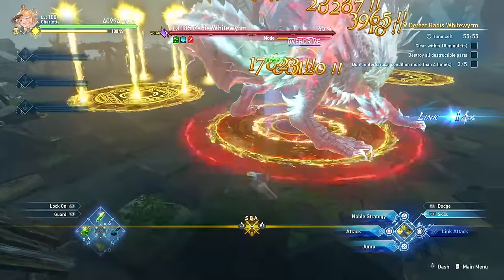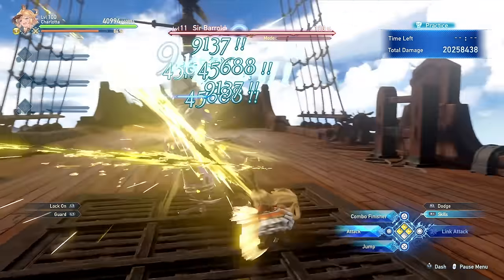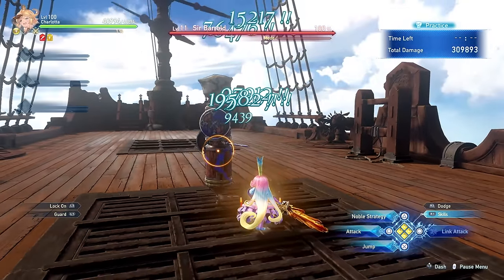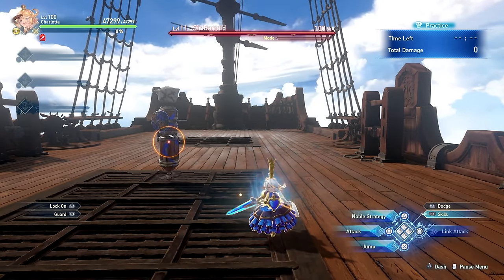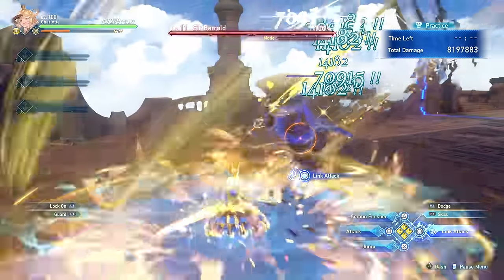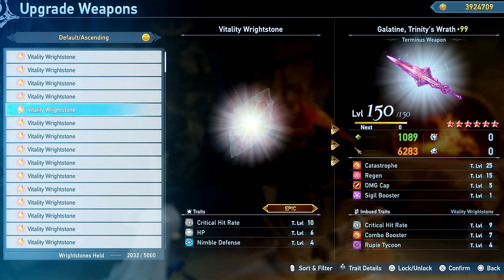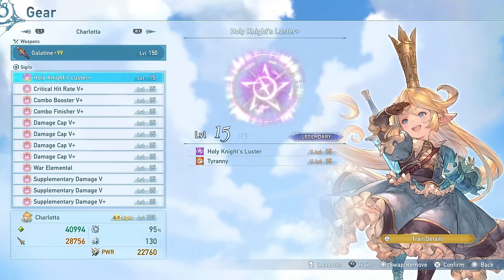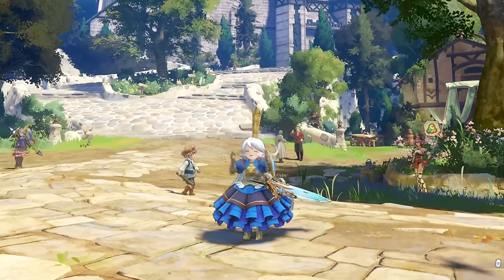EASY & OP CHARLOTTA Best Build Guide - Optimal Sigils & Weapons Showcase | Granblue Fantasy Relink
ULTIMATE CHARLOTTA Best Build Guide - Optimal Sigils & Weapons Showcase | Granblue Fantasy Relink

Characters:
Gran & Djeeta
Katalina
Rackam
Io
Eugen
Rosetta
Lancelot
Vane
Percival
Siegfried
Charlotta
Yodarha
Narmaya
Zeta
Vaseraga
Ferry
Ghandagoza
Cagliostro